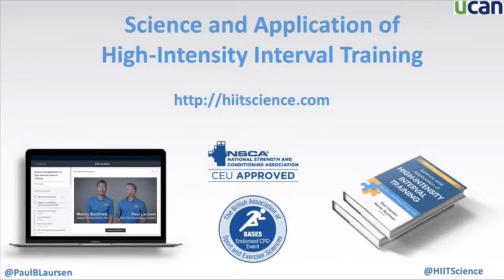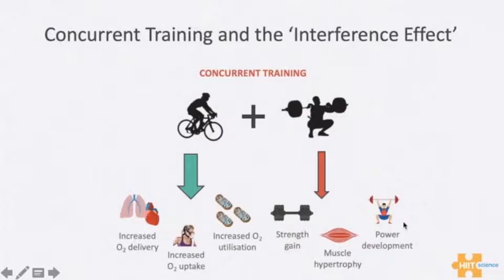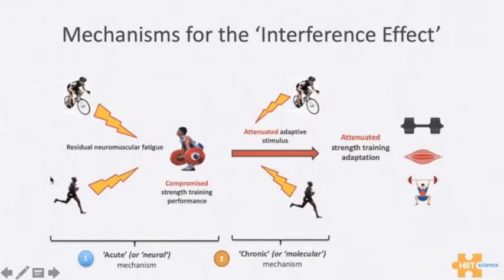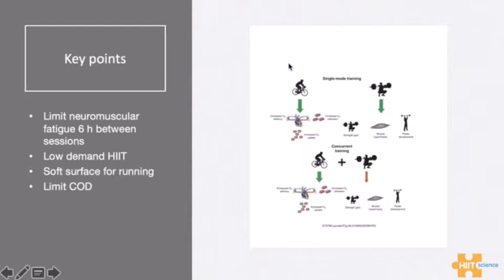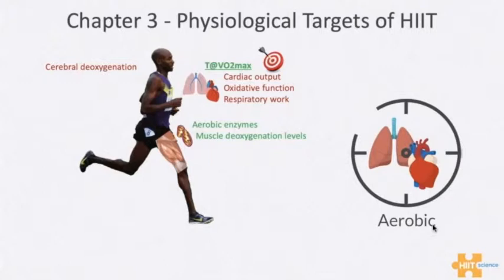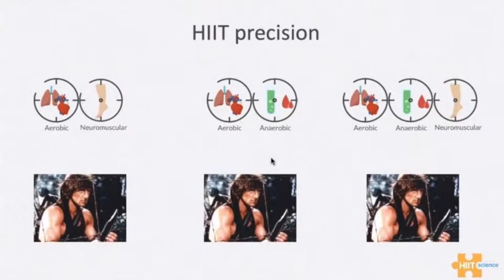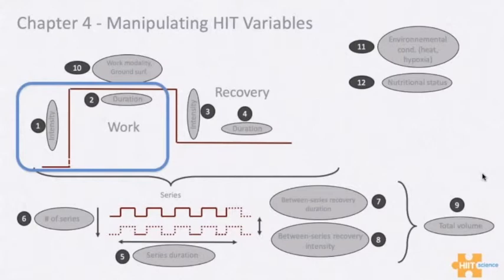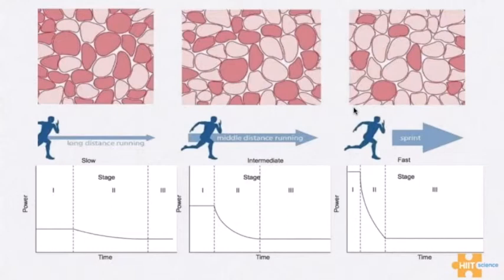The Science of High-Intensity Interval Training with Dr. Paul Larsen - Part 2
In a special 3-part webinar series, Dr. Paul Laursen – researcher, endurance coach, and high performance consultant – talks about the science of high intensity interval training (HIIT), how to apply it to team sports and concurrent (strength + cardio) training programs, and the unique factors that influence the needs and goals of athletes and individuals who incorporate strength training and cardiovascular training into their programs.

This webinar is a must-listen for personal trainers, strength/team sport coaches, and individual exercisers who strive to optimize their clients’, athletes’, or personal programs. This education series aims to help fitness professionals and individuals alike maximize overall athlete and client outcomes while minimizing or eliminating over-training and the interference effect through smart and informed programming.

BOOK - Science and Application of High-Intensity Interval Training: Solutions to the Programming Puzzle